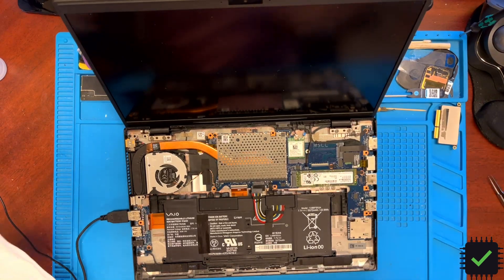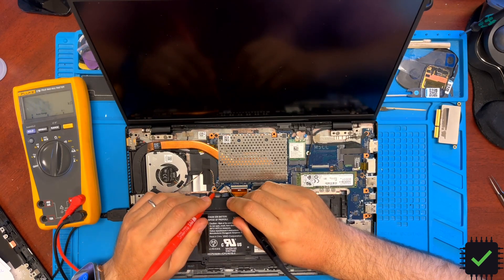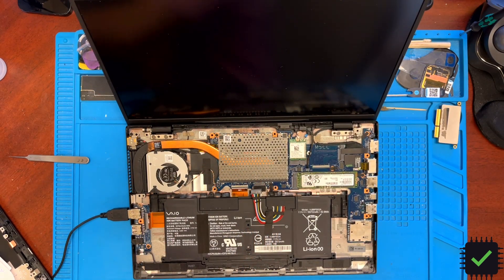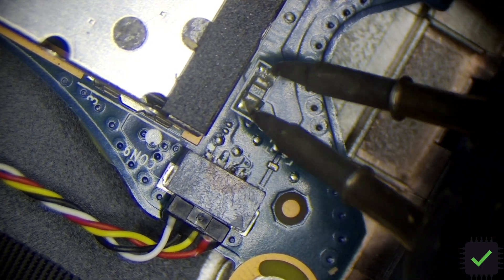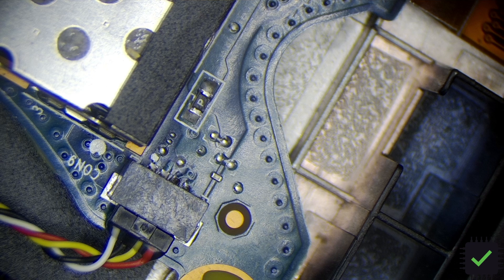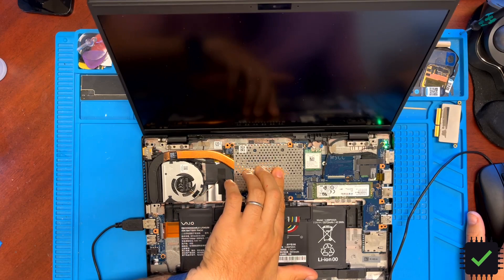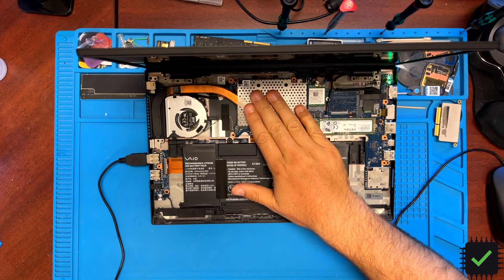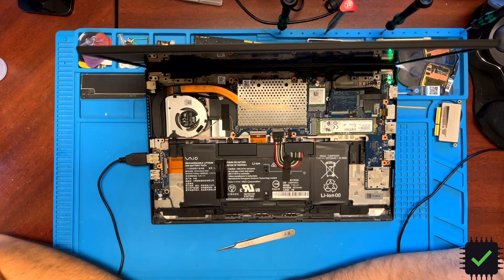Another Vaio VJS14 Overheating Shutting Down Sleeping Slow Performance Fan not Kicking on REPAIR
Another VAIO VJS142C11L Laptop that was shipped to me with all sorts of weird behavior caused by the failed resettable fuse.
Parts and equipment I use:
0402 2A Fuse